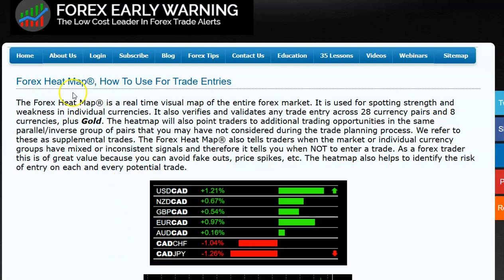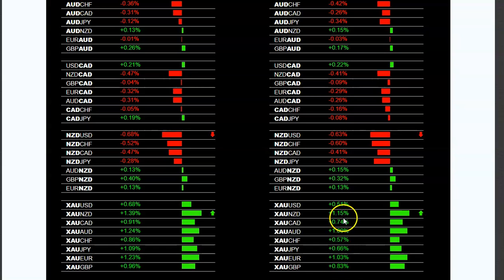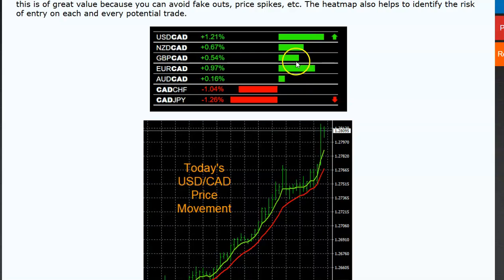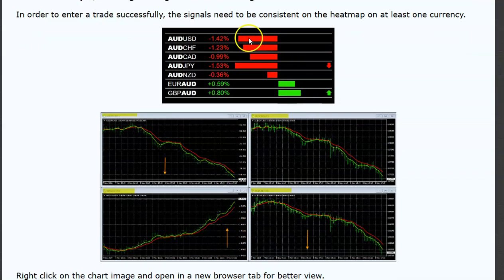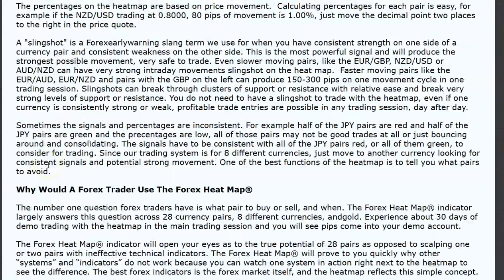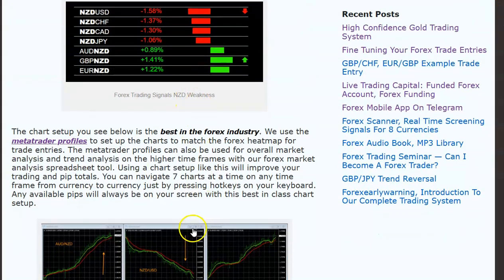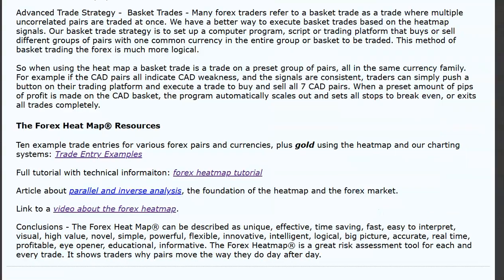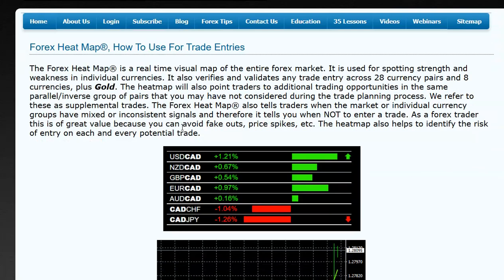Forex Heat Map®, How To Use For Trade Entries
The Forex Heatmap® is a visual map of 8 currencies and 28 pairs, plus gold. It is used to guide day traders and trend traders into much more exact trade entries. This video and attached illustrated article will show forex traders when to use the heatmap, what entry signals look like, best chart setup to go with it, and the limitations. Also you can learn how to enhance your entry points even more by incorporating things like support and resistance and the major trends of the forex market. This is a powerful powerful trade entry management tool.

Written and illustrated guide that you can follow along with, click on the link below to follow along with the video:

DO YOU NEED PROFITABLE LIVE FOREX AND GOLD SIGNALS?